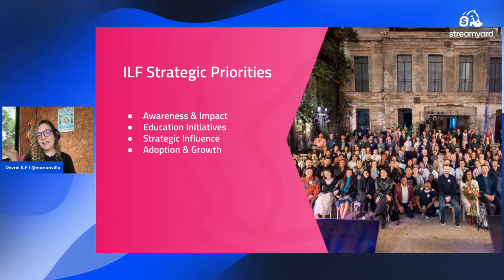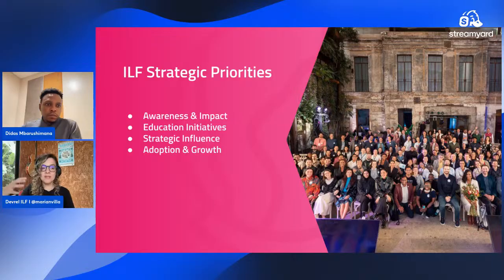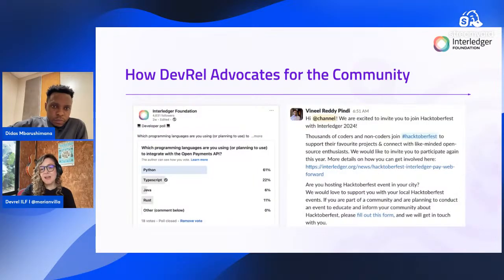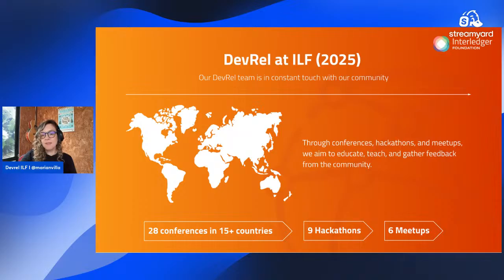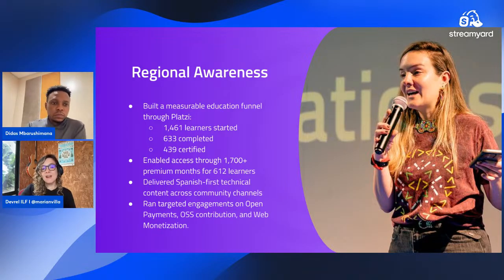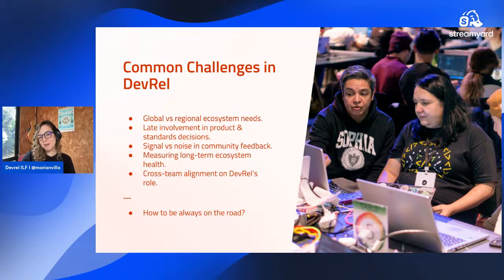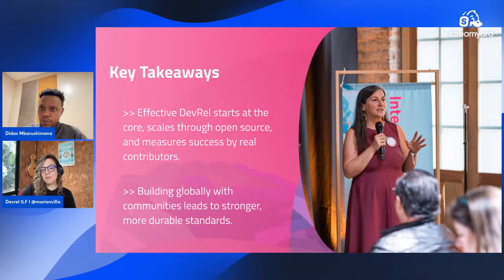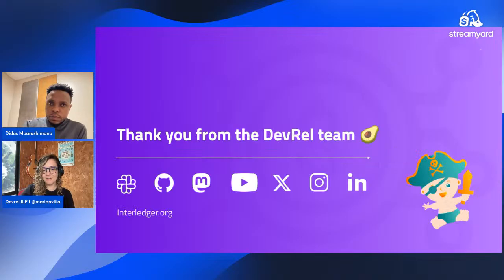How Open Payments Will Transform the Internet | Marian Villa & Didas Mbarushimana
What if sending money online could be as open and connected as sending information across the internet?

In this session, **Open Source Kigali** explores **Open Payments: Building the Internet’s Payment Layer** with **Marian Villa from the Interledger ecosystem**.

Digital payments today are often fragmented across banks, mobile money providers, wallets, and different platforms. Open Payments introduces a vision where payment systems can become more interoperable, accessible, and developer-friendly through open standards.

In this conversation, we explore:

What Open Payments are and why they matter
How open infrastructure can reshape digital payments
Opportunities for developers building the future of fintech
The role of open standards in creating a more connected financial ecosystem

Whether you are a developer, open source contributor, fintech builder, student, or simply curious about the future of digital finance, this session will give you insights into one of the emerging technologies shaping the internet.

🎤 Speaker: Marian Villa
🌐 Hosted by: Didas Mbarushimana daniel